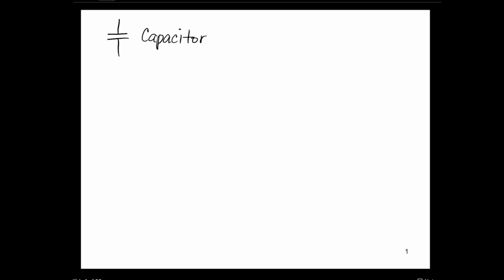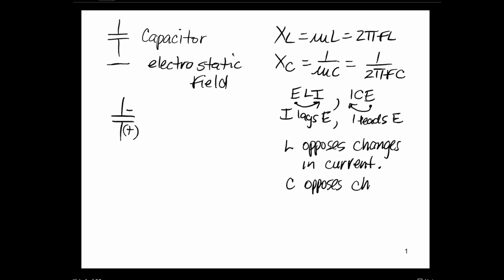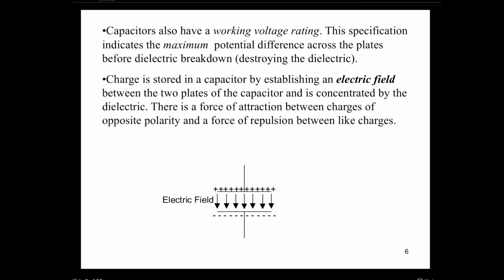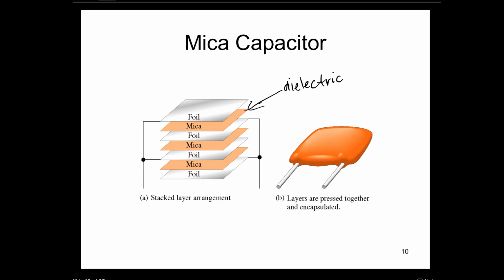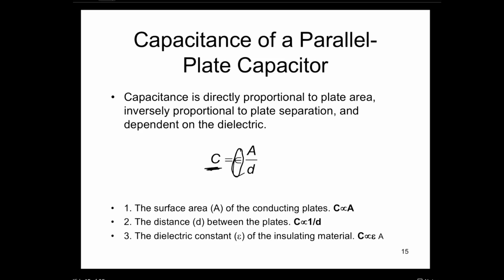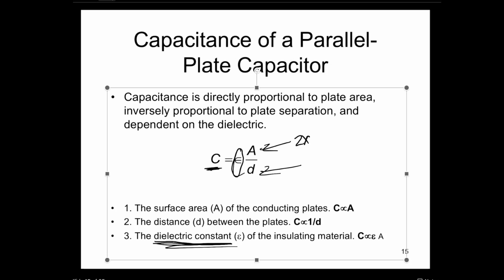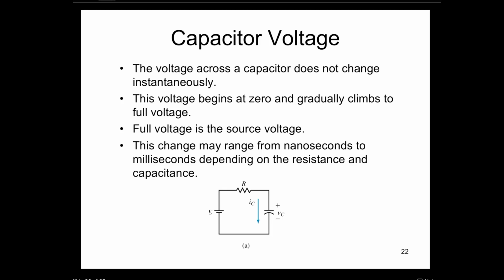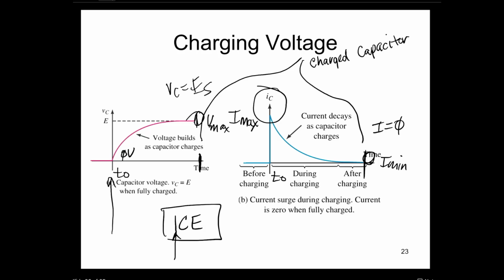Capacitors and Capacitance